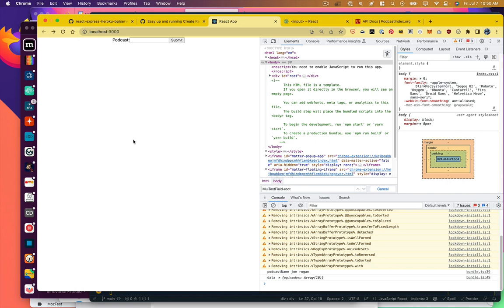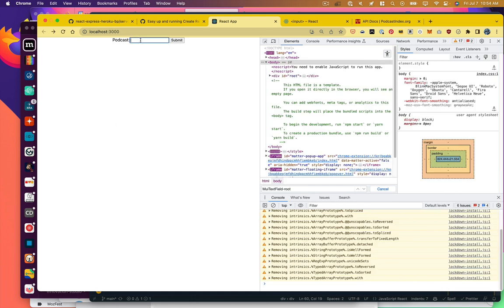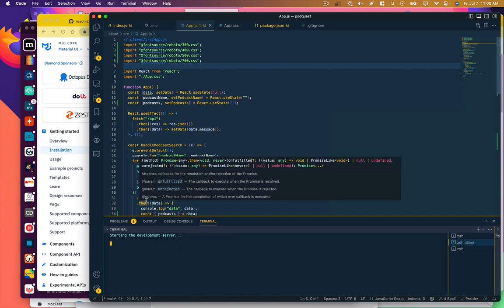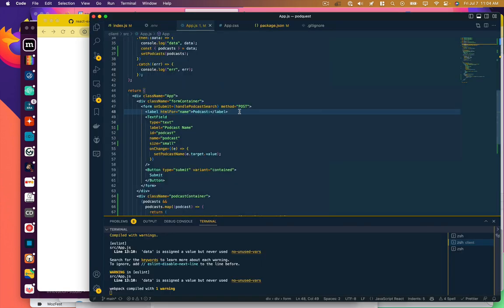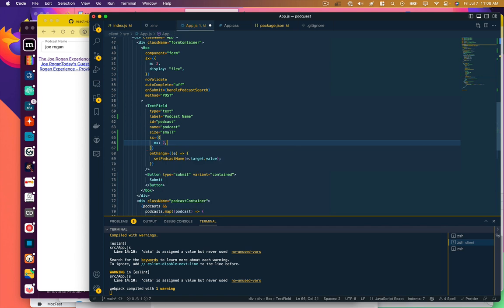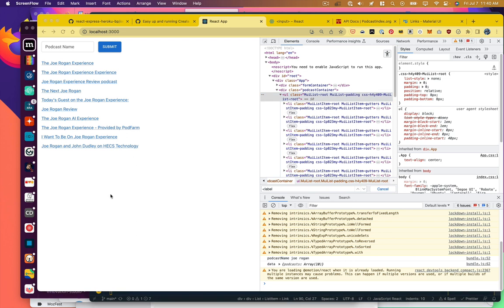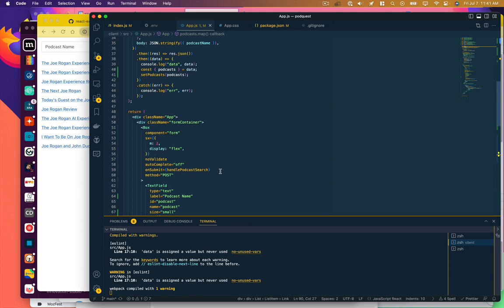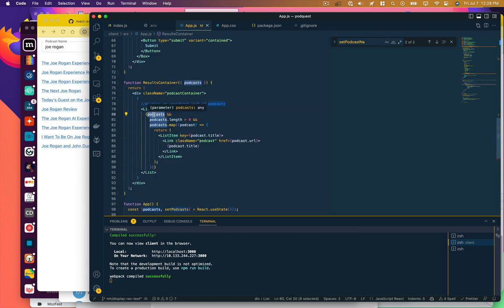Getting started with Node, React and AI Part 3: Adding Material UI framework and styling components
Adding the Material UI CSS Framework to React, styling, and refactoring our code into standalone functional components.